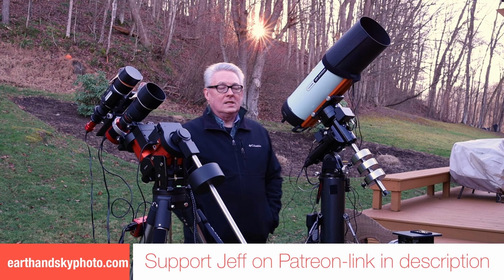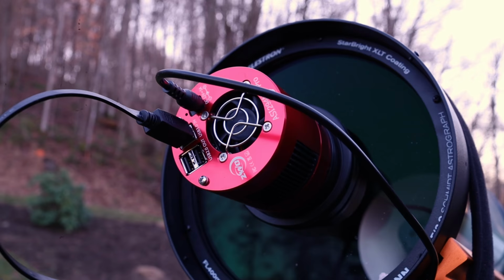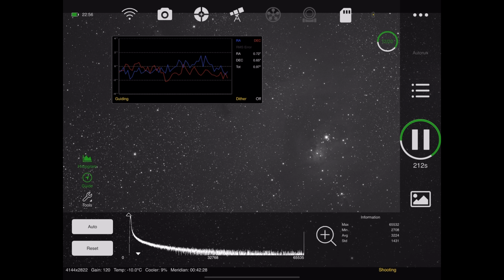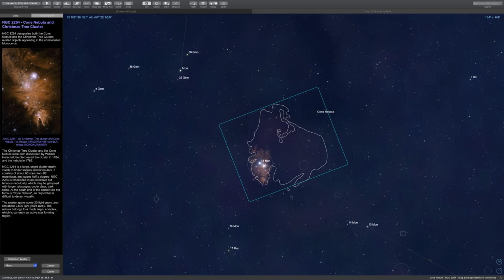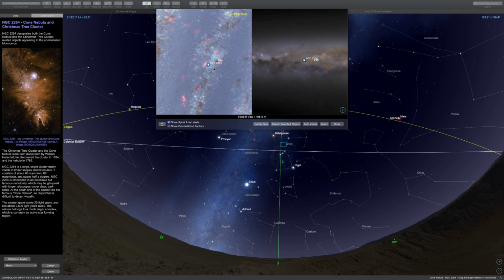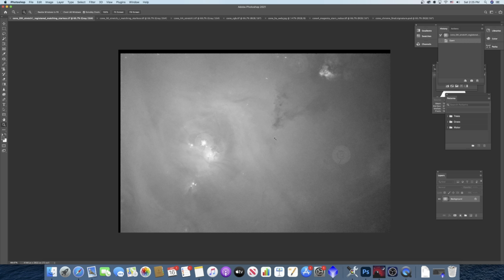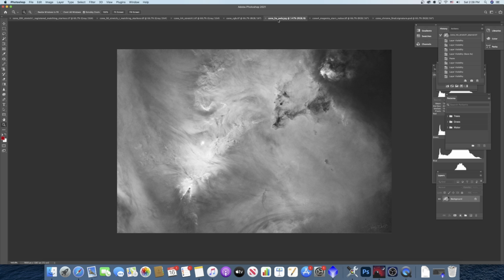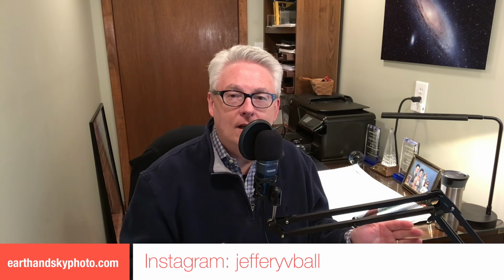The Clouds of Monoceros: An astrophotographic exploration of galactic nebulae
The galactic nebulae of the Milky Way are all so unique and complex.  In this video, we look at the galactic nebulae of the constellation Monoceros.  Specifically, the region commonly referred to as the Cone nebula, the Christmas Tree cluster, and NGC 2264.  Where can you find these objects, what are they, and what are the artistic possibilities of utilizing narrow band color mapping to create a unique interpretation of the area?  Please join me for a few moments of scientific and artistic exploration.  And wait for the unique color image of the area near the end!

My camera gear:
Canon EOS Ra
Canon EOS RP
Canon 35mm f1.2 for Canon EOS R
Canon 50mm f1.8 for Canon EF
Canon EF to R lens adapter
Rokinon 14mm f2.8 for Canon EOS R
Rokinon 24mm f1.4 for Canon EOS EF
iOptron SkyGuider Pro
ZWO ASI294MC Pro
DJI Mini Drone Bundle
DJI Osmo Pocket
DJI Osmo Mobile 3
Rode Wireless Go Microphones
Insta360 One R

William Optics Redcat 51
Astro-Physics 130EDF
Astro-Physics 92mm Stowaway
Astro-Physics Mach1GTO